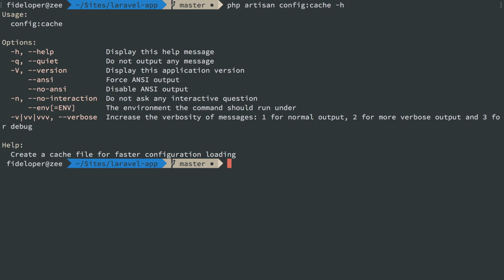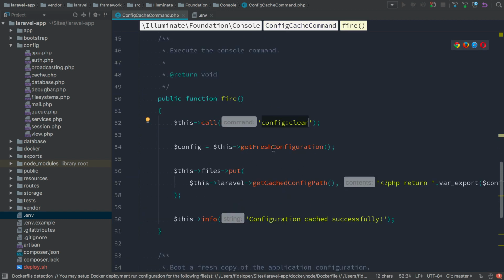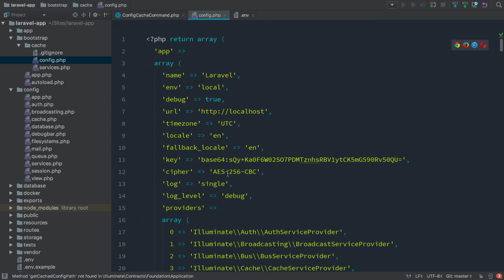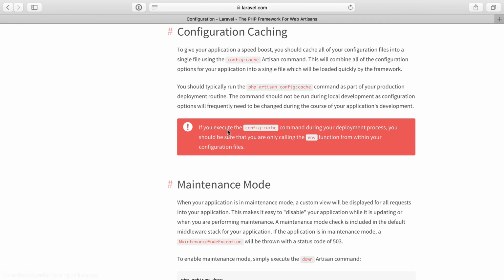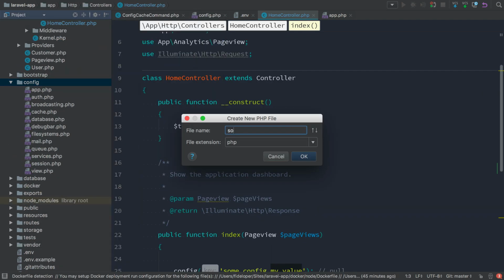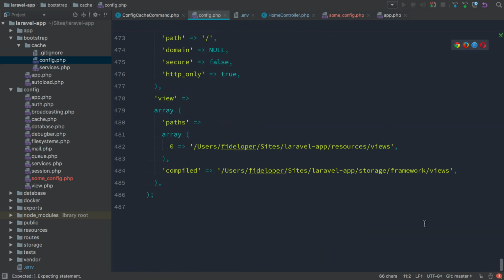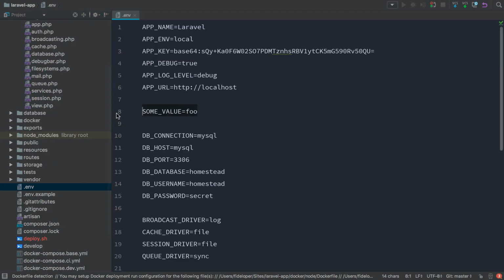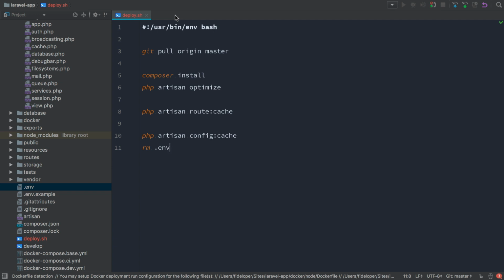The Config Cache - Performant Laravel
Use the config cache to reduce configuration parsing & see its caveats.